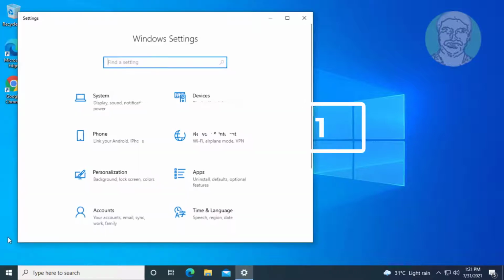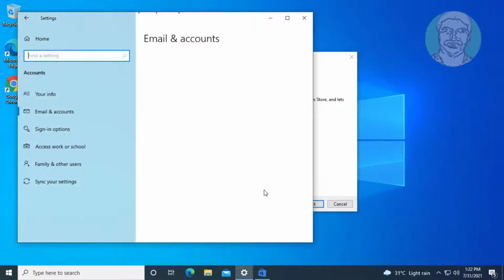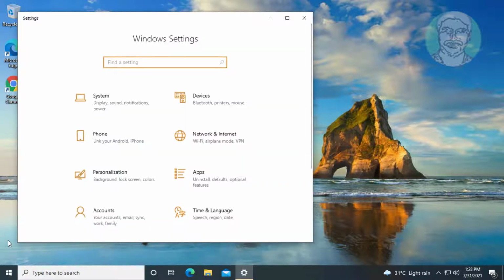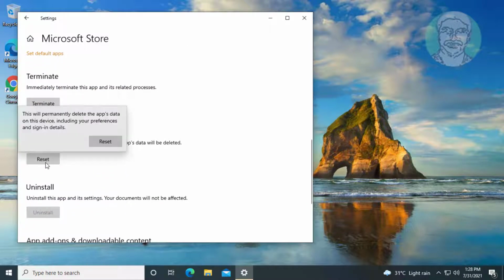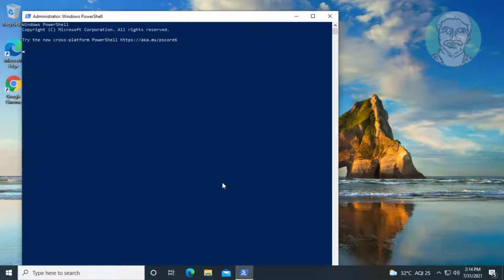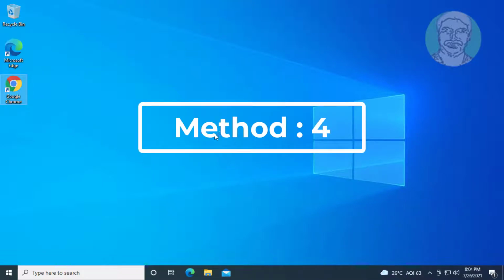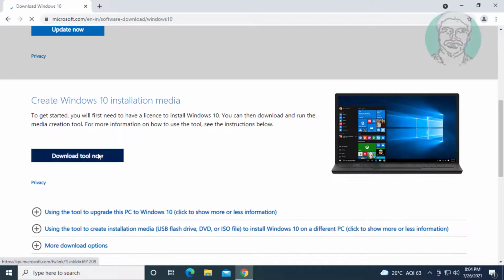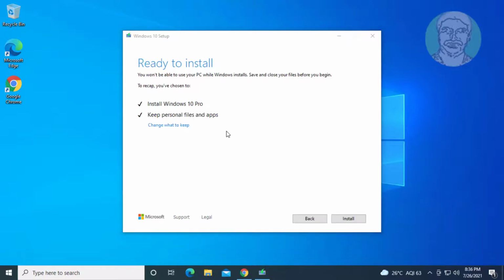Fix Windows 10 Microsoft Store Error 0x803F8001 Game is Currently Not Available For Your Account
This Tutorial helps to Fix Windows 10 Microsoft Store Error 0x803F8001 Game is Currently Not Available For Your Account

Uninstall Store
1. Get-AppxPackage -allusers *WindowsStore* | Remove-AppxPackage

Reinstall Store
2. Get-AppXPackage *WindowsStore* -AllUsers | Foreach {Add-AppxPackage -DisableDevelopmentMode -Register "$($_.InstallLocation)\AppXManifest.xml"}

00:00 Intro
00:11 Method 1 - Store Troubleshooting
01:12 Method 2 - Reset Store App
02:04 Method 3 - Uninstall and Reinstall Store
02:57 Method 4 - Update Windows Using Media Creation Tool
04:29 Closing